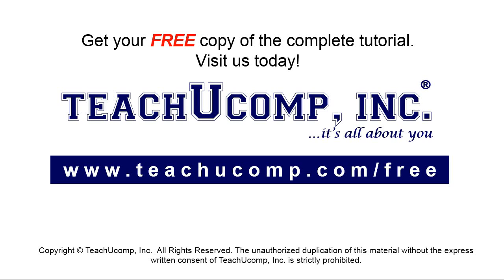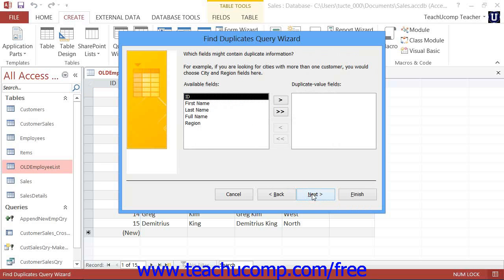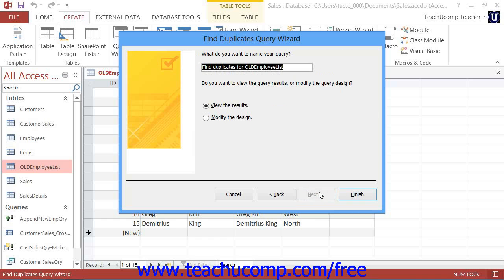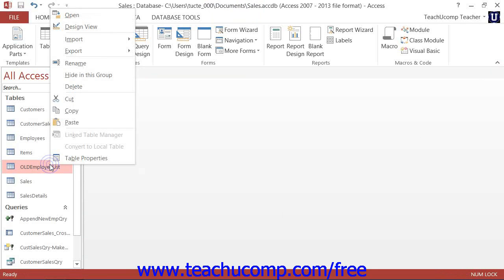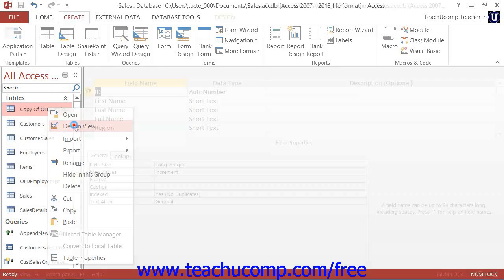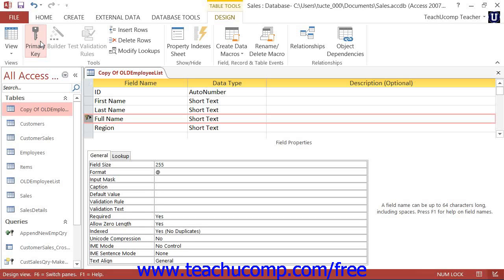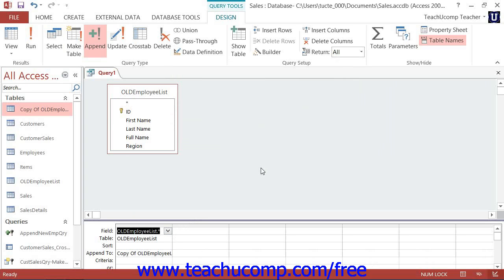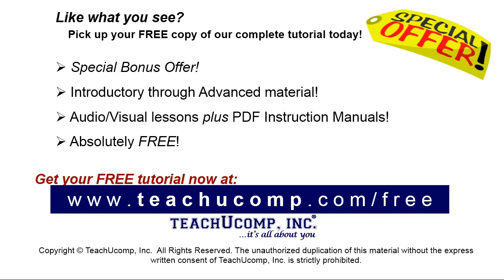Access 2013 Tutorial The Find Duplicates Query Microsoft Training Lesson 9.6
Learn about the find duplicates query in Microsoft Access - the most comprehensive Access tutorial available. Visit us today!